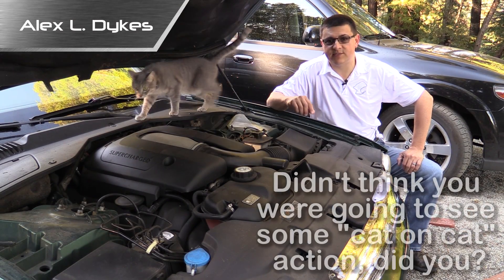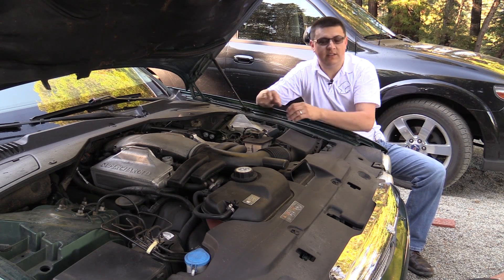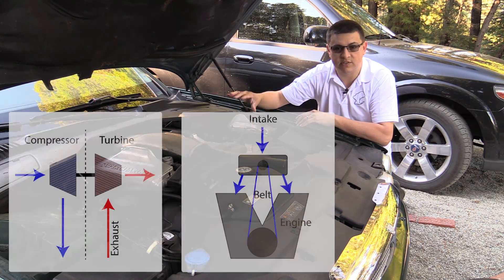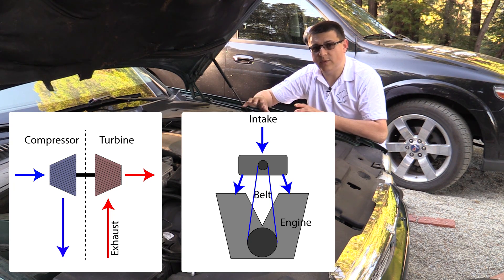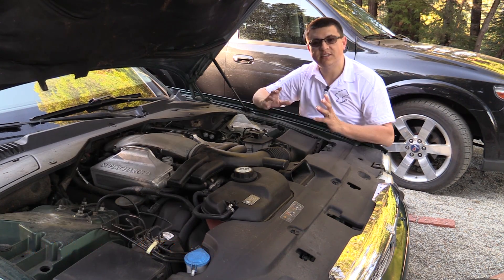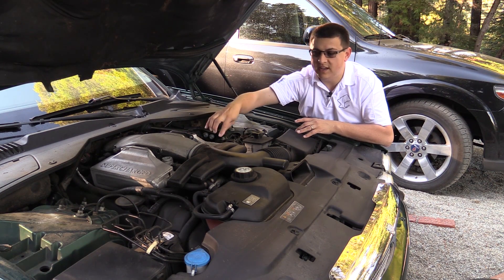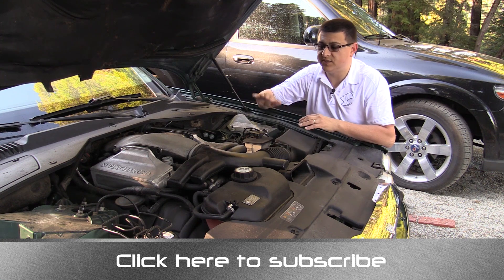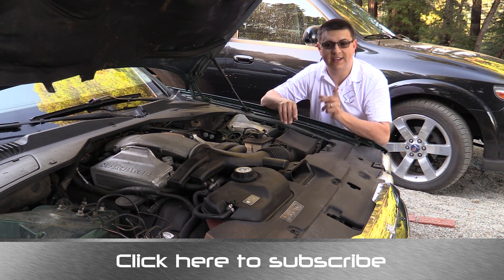Turbocharger vs Supercharger: What's the difference and how do they work?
How do turbos work? What's better a supercharger or turbo? Check out this deep-dive video to find out.